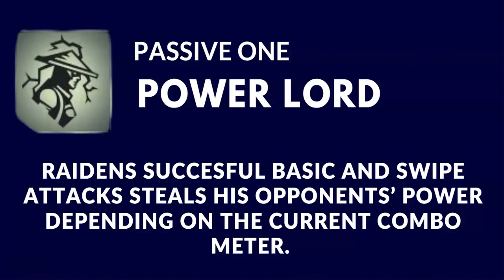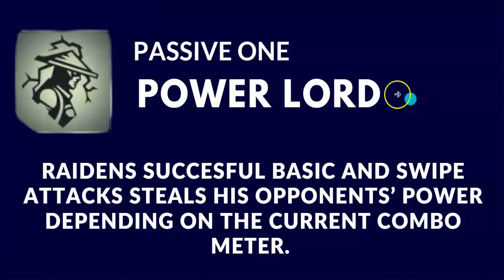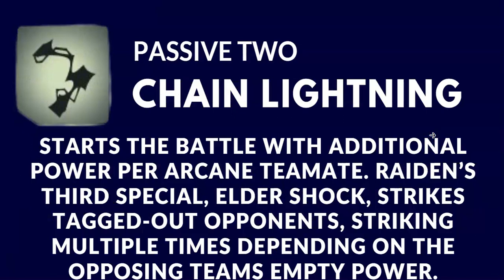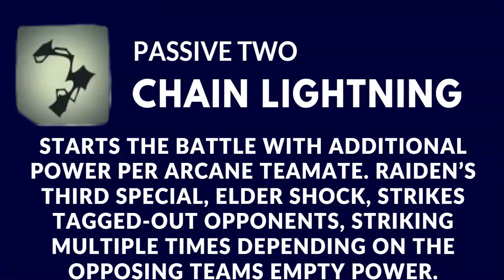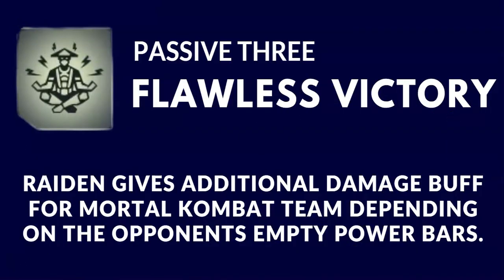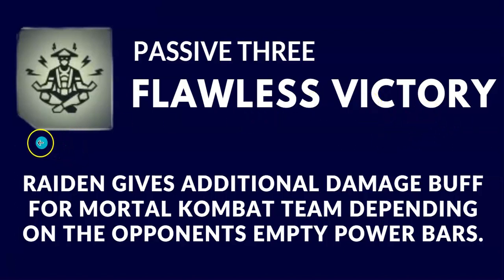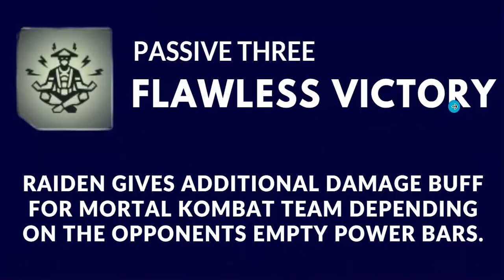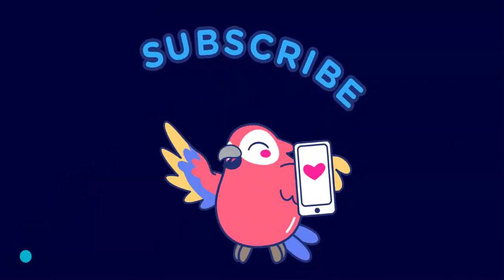REFACTORED RAIDEN PASSIVE REVIEW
In this video, I dive deep into the refactored passives or raiden.